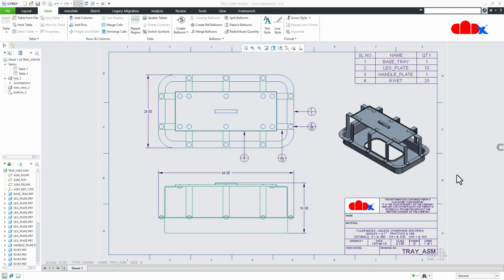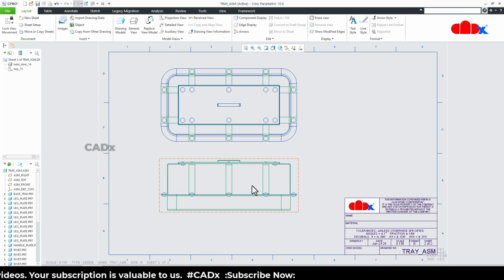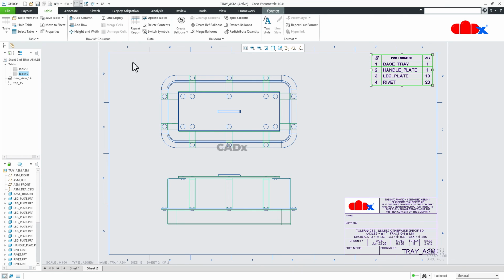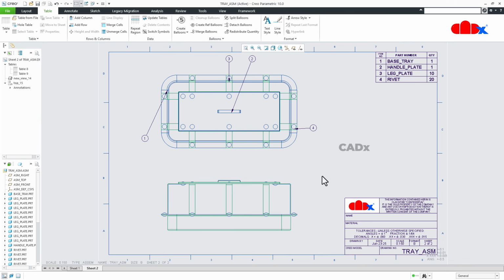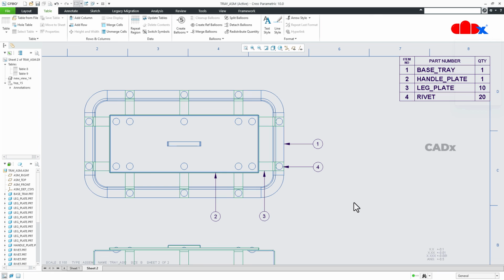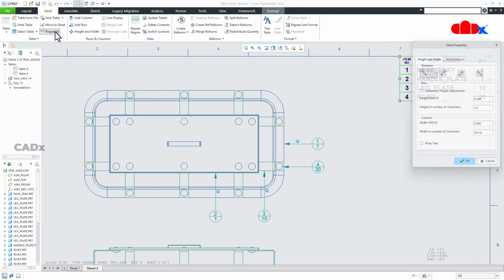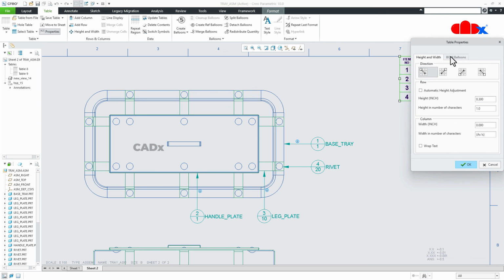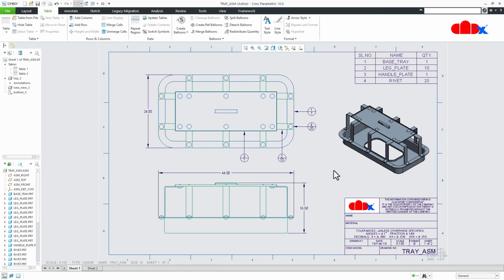Balloons with Quantity for assembly drawing in Creo Parametric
If you want to display BOM balloons with quantities, this video is for you. In this video, you will learn the direct process to achieve this. You can also learn the process of balloon creation for any assembly in the assembly drawing.  So, let’s get started.